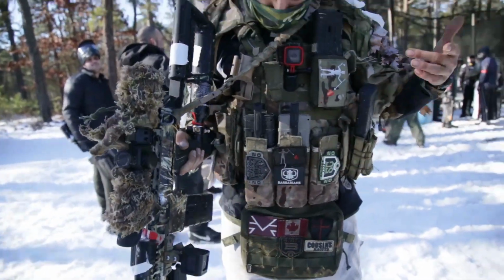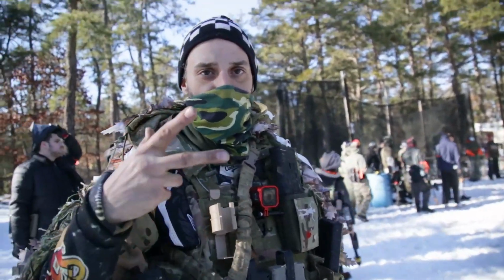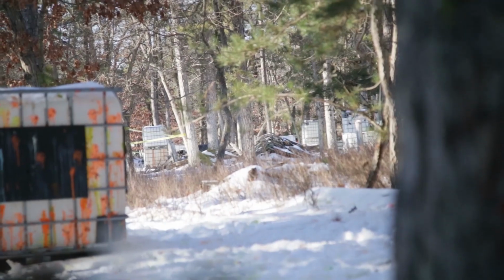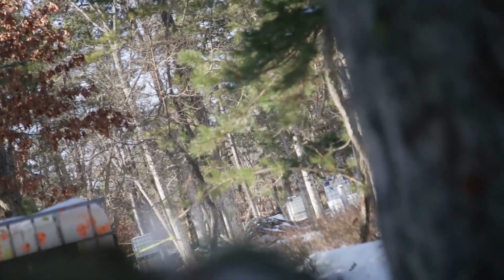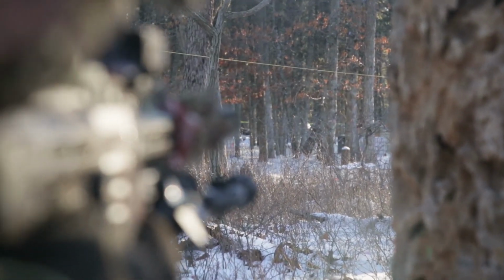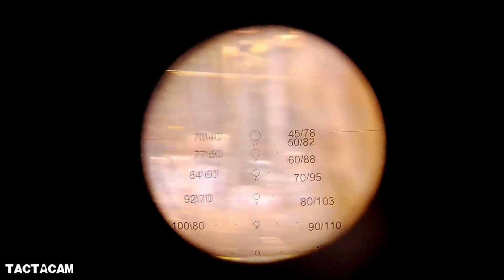Paintball Sniper. on the hunt at Yeti Game. The complete experience.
a paintball video like youve never seen before. filmed across 5 different cameras and angles. i ran into a videographer and was able to include his footage to create something unique and never before seen. An in the game action video. shot through go pro. tactacam film through scope. scope cam. and the camera mans camera. filmed at cousins paintball manchester nj featuring the Call sign walt. and the Picasso Lake Pirates.